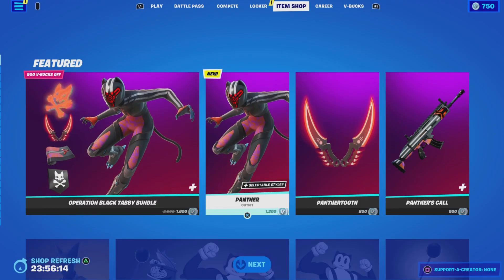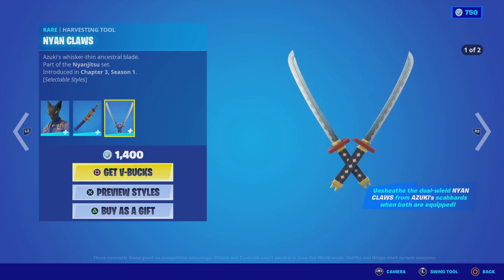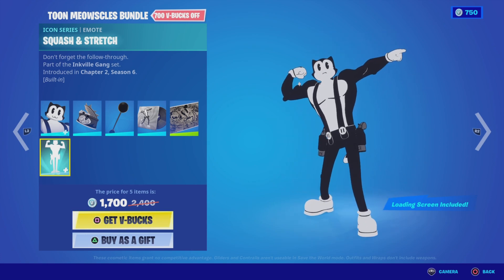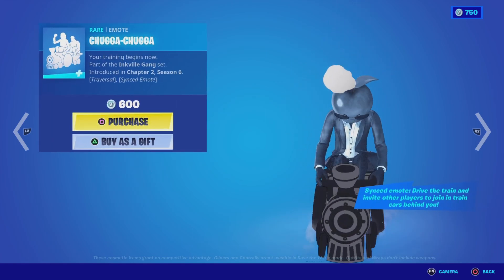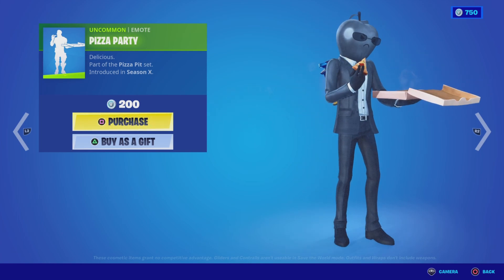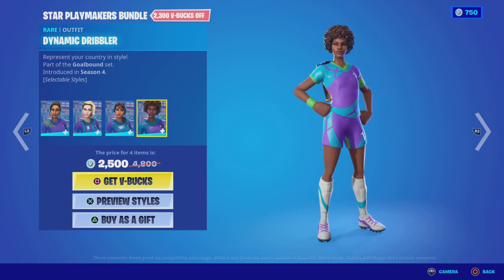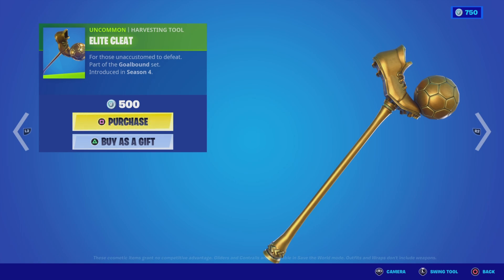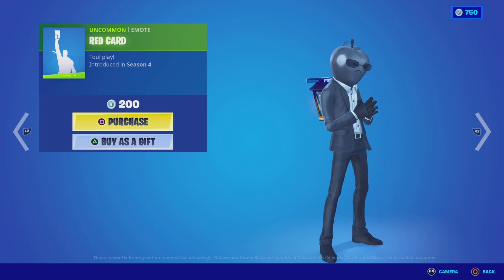Fortnite - Item Shop May 6, 2022 - Operation Black Tabby, Panther, Champions of the Pitch, Azuki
This is a review of the Fortnite Item Shop as of 8:00 PM EST on May 6, 2022. I appreciate all of the support and I will give a shout out to new subscribers in my item shop reviews. Item's in tonights shop highlighted below:

Links to specific parts of the review below:
00:00 Overview and Intro
00:44 Operation Black Tabby Bundle
02:04 Azuki, Toon Meowscles, Bundle
03:24 Daily Items: Spartan Assassin and Mika Outfits, Boneless and Infectious Emotes
04:56 Goalbound:  Star Playmaker Bundle and Champions of the Pitch Bundle
06:55 Scarlet Witch Bundle
07:03 Master Chief Bundle
07:11 Delta-One: Kait and Marcus Bundle, Emergence Gear Bundle
07:25 Star Wars Bundles and Items
07:42 El Chapulin Bundle and Items
07:50 Wu Wear Bundles and Items